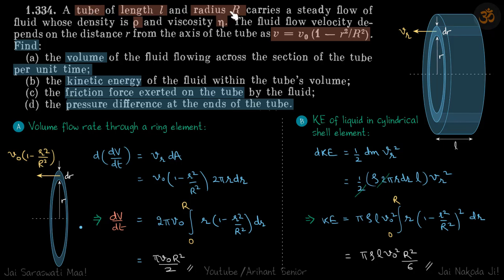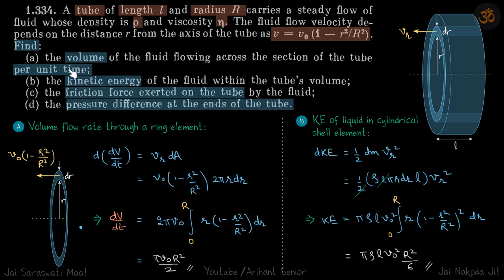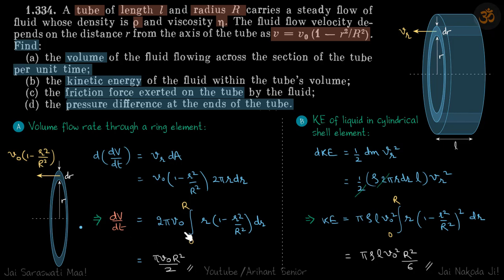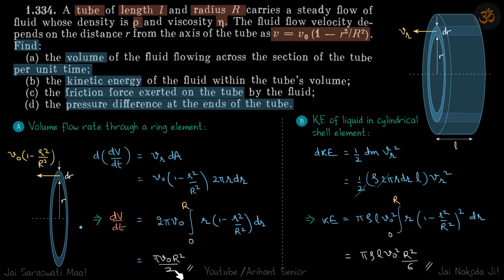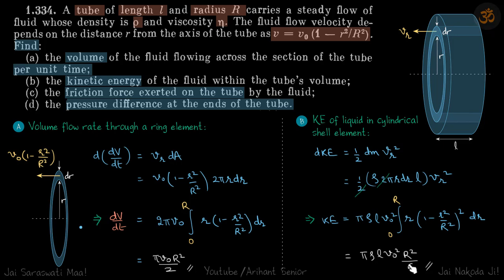1.334 | Irodov Solutions | Mechanics